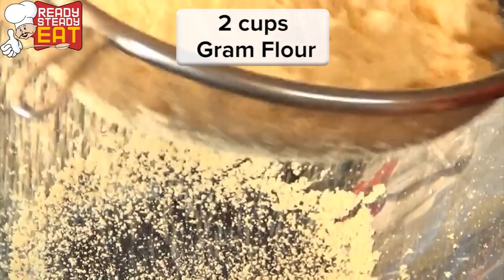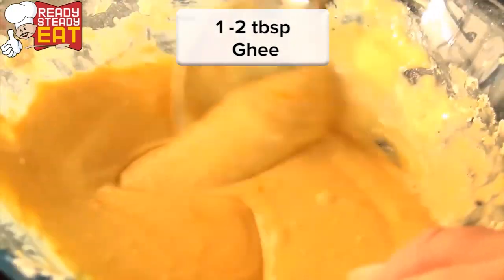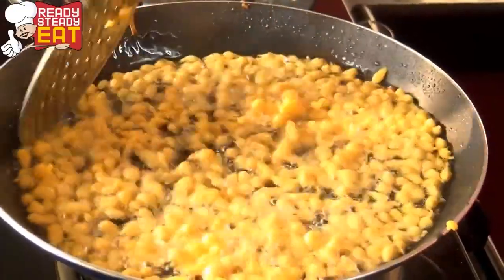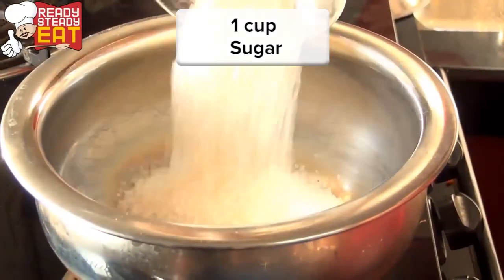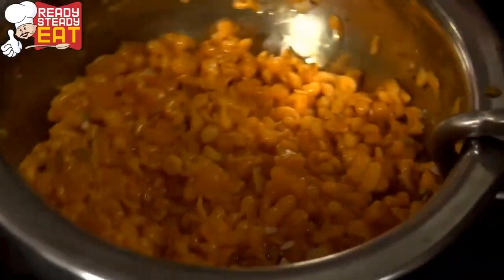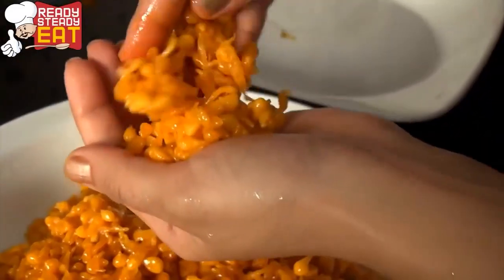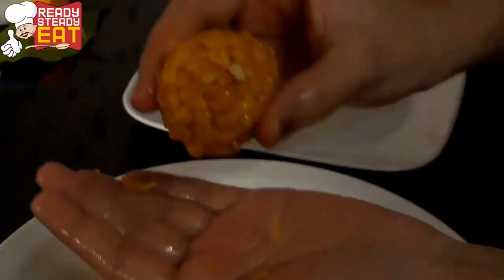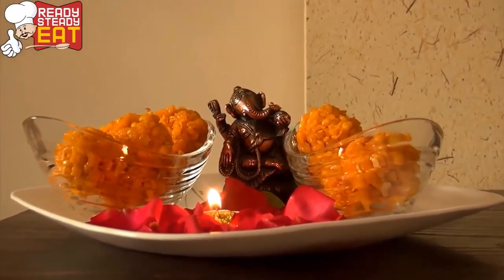Boondi Ladoo Recipe | How To Make Boondi Ladoo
Learn how to make Makar Sankranti Special Til Ladoo with Chef Kanak only on  @ReadySteadyEat .
Boondi Laddu is a sweet spherical treat made by combining lovely little bits of fried and sugar-soaked gram flour with seeds and fragrant spices.

Boondi Ladoo Ingredients -
2 cups Gram Flour
1/2 cup Water
Pinch of saffron food color
1-2 tbsp Ghee
oil for frying
1 cup sugar
3/4 cup Water
saffron
1 tsp Lime Juice
1 pinch cardamom powder
1 tsp Rosewater
 2-3 tbsp Pistachio and almonds